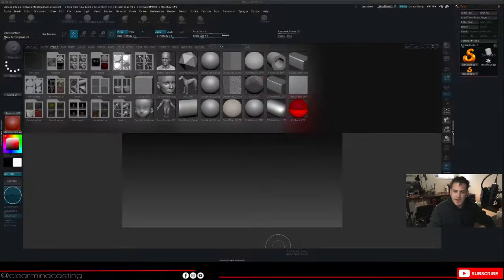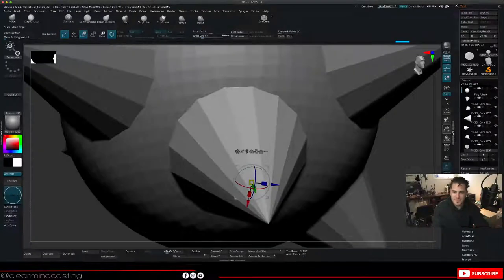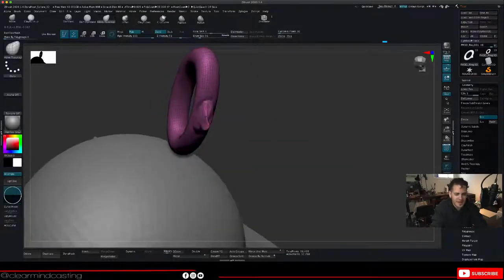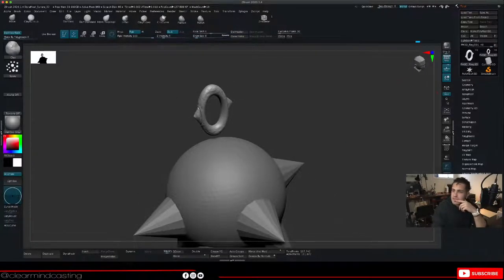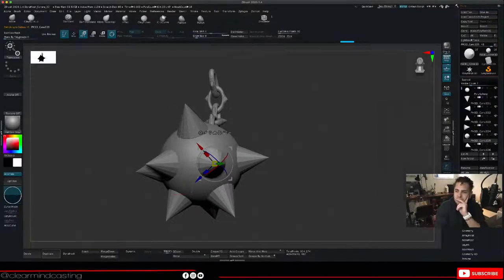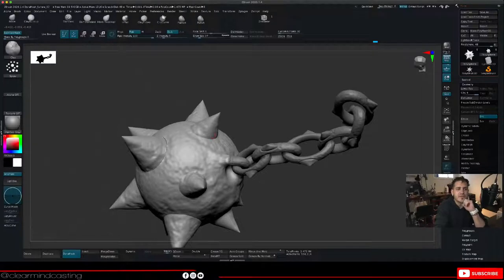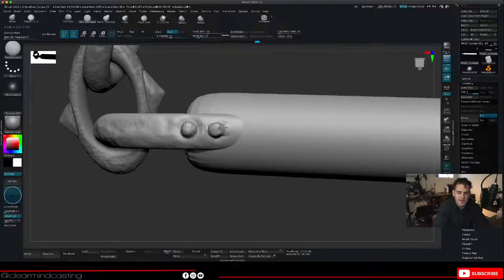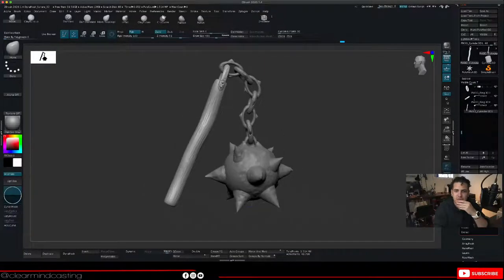Sculpting in ZBrush